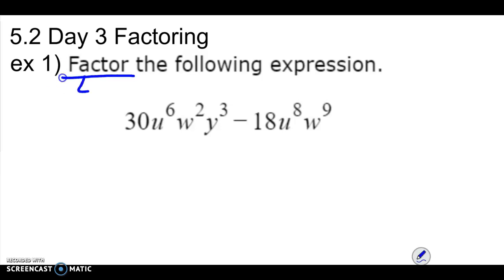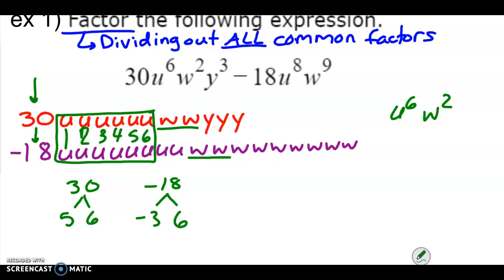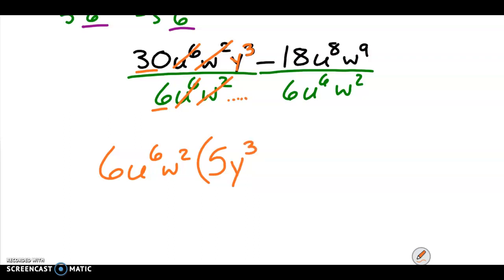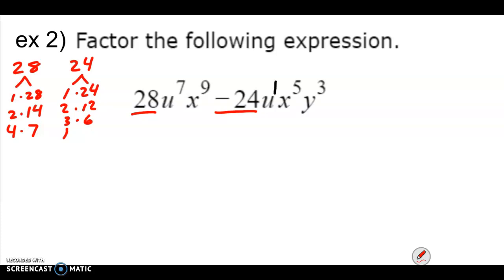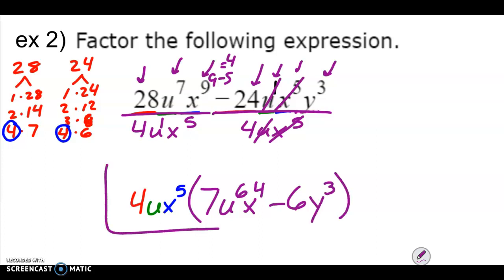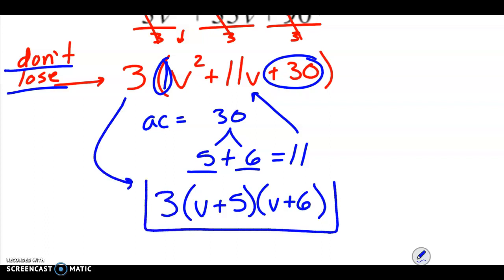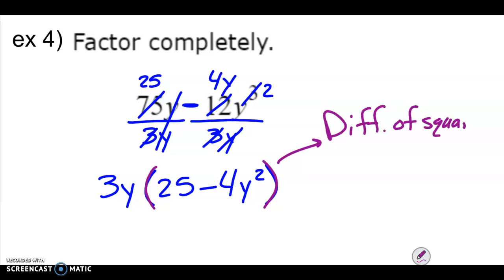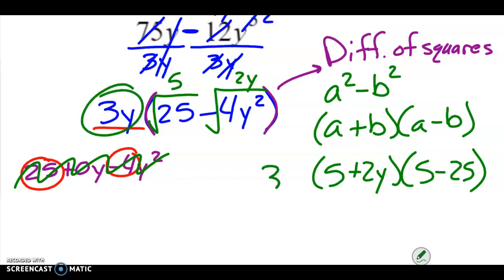Alg II 5.2 Day 3